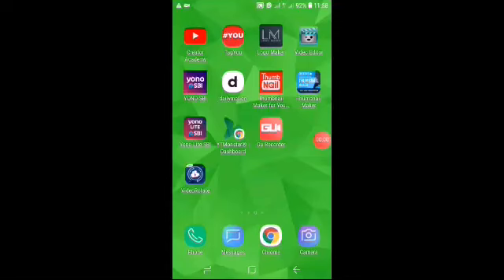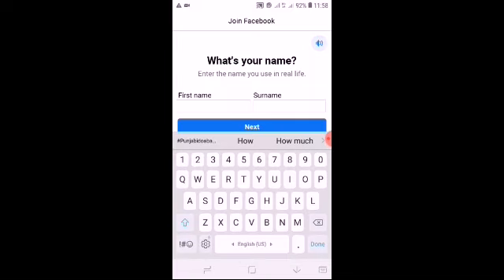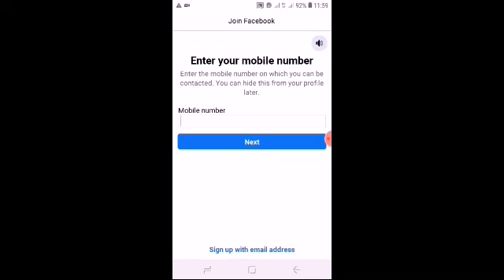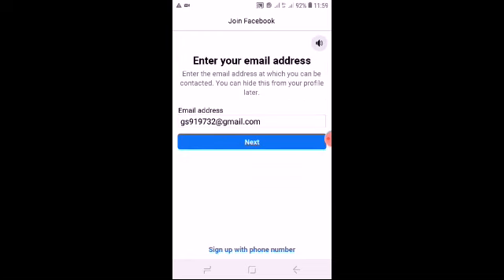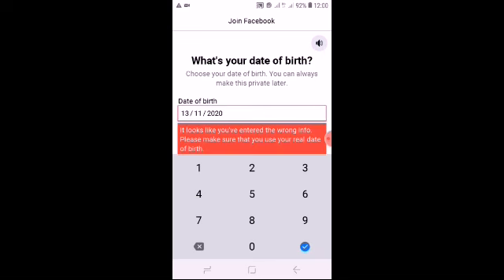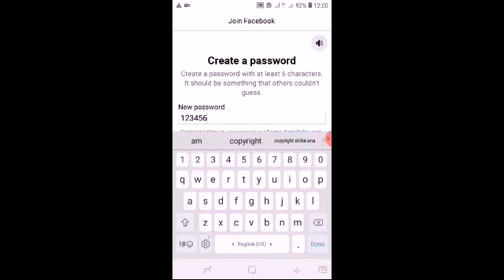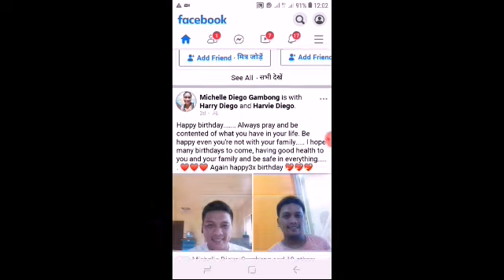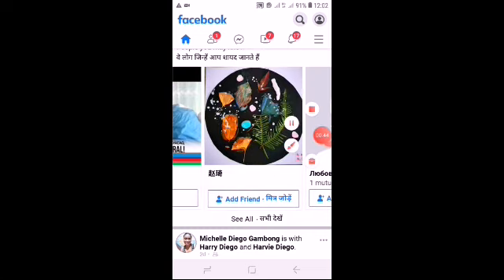How Create Facebook Account On MOBILE phone Facebook account kaise banaye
how creating Facebook Account

how made Facebook account

how creating Facebook Account on MOBILE phone

Facebook page pe engagement Kya